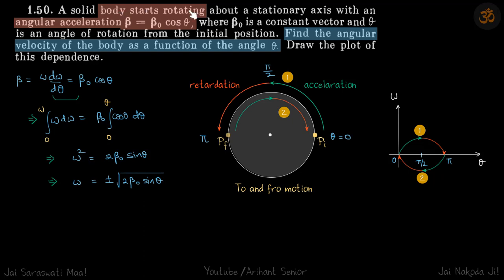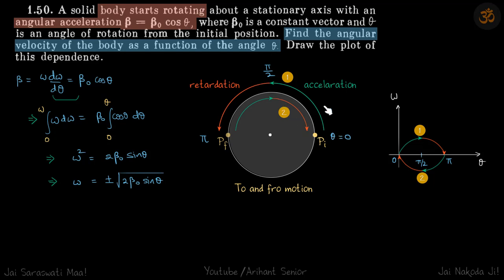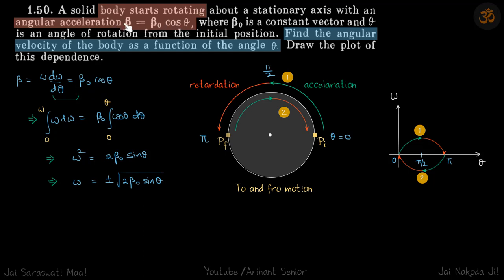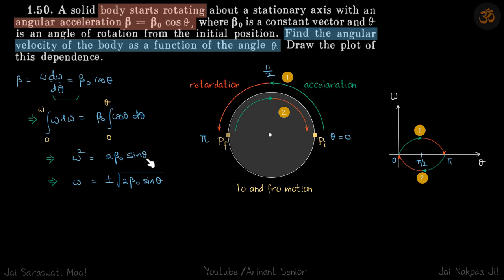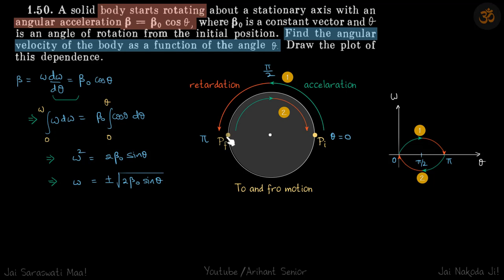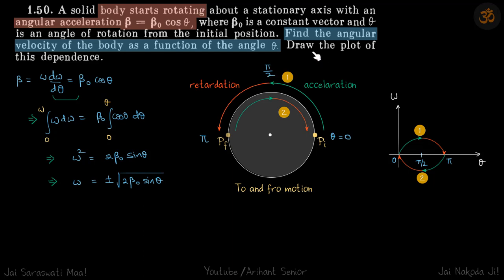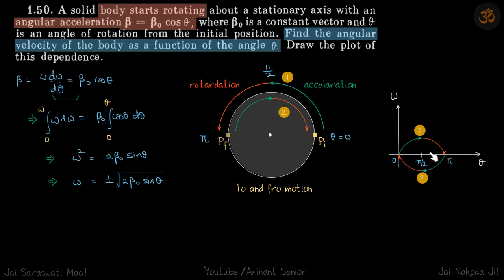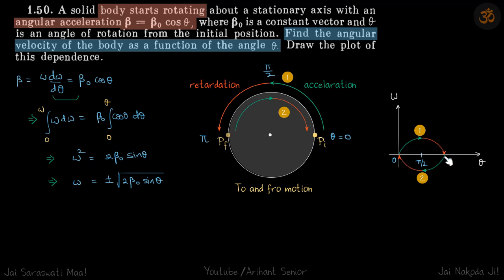1.50 | Irodov Solutions | Mechanics